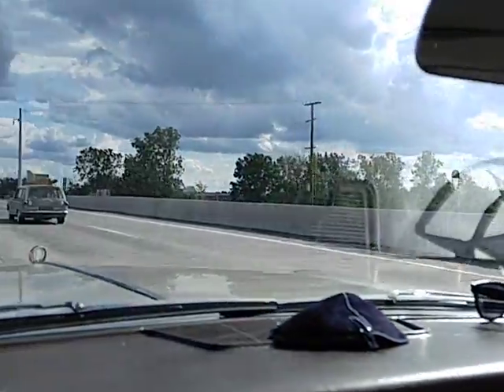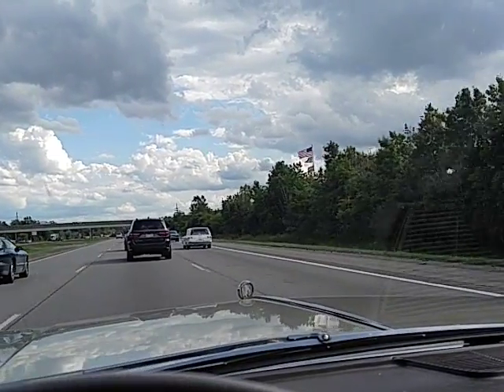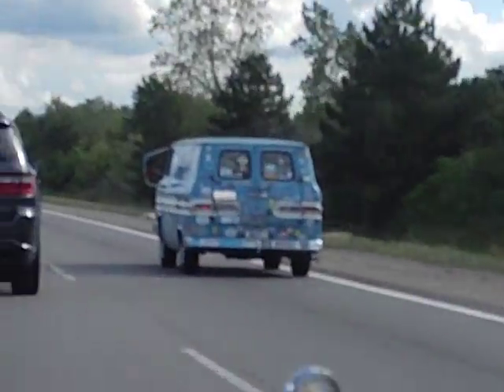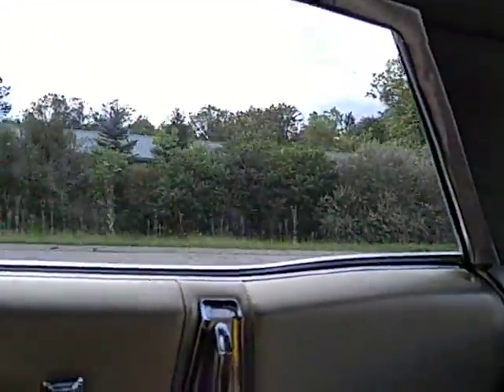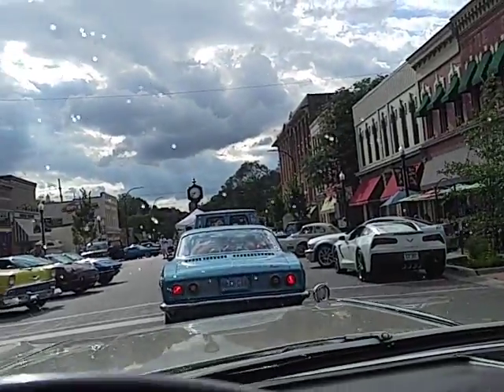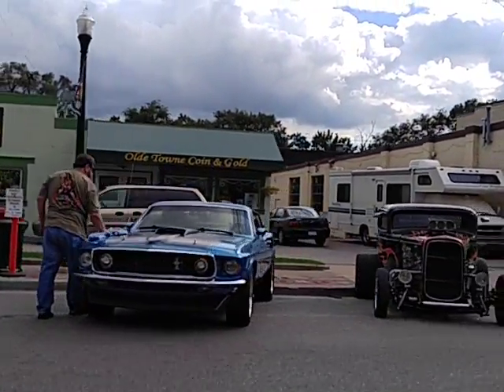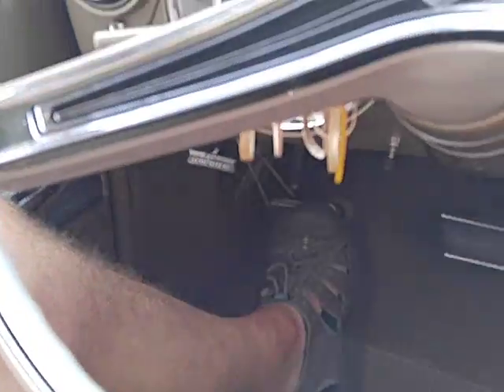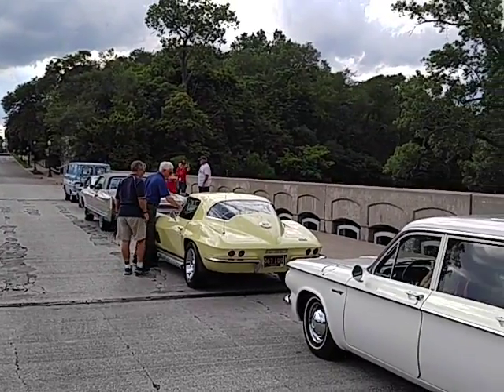Corvair's Ta Ypsilanti Depot Town 8 25 16